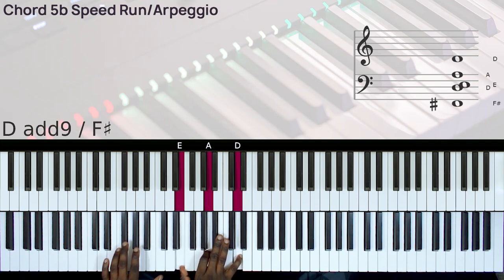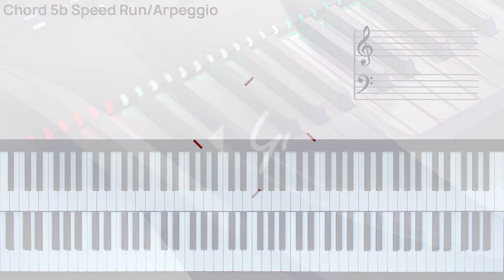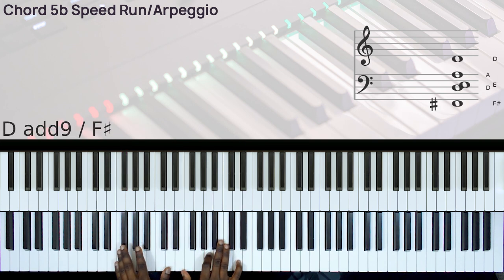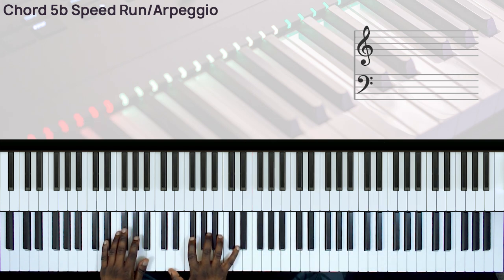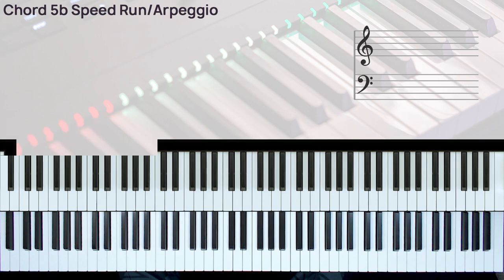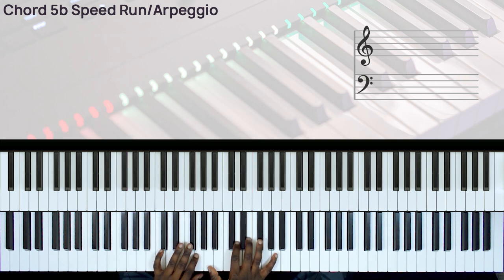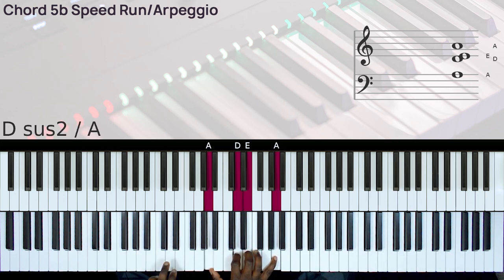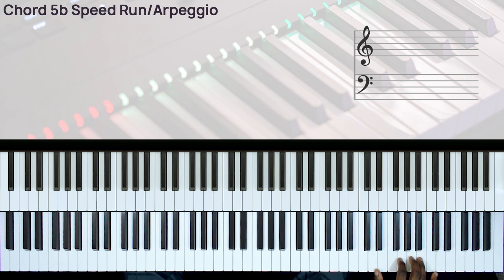Cory Henry SUPER Fast Chord 5b Speed-Run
My Gear & Sounds:
Keyboard - Yamaha Montage 8
Piano - Ravenscroft 275
Pads - Omnishphere [Afterthought Sines + Basic Dark Pad Wheel + Adagio Expressive + Cascading Filters]
FM EP - E. Piano 2